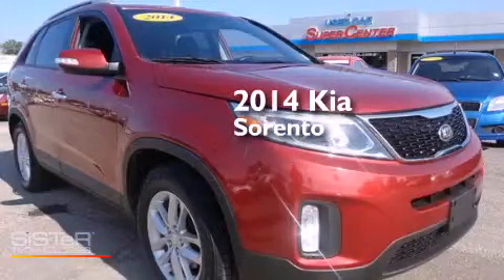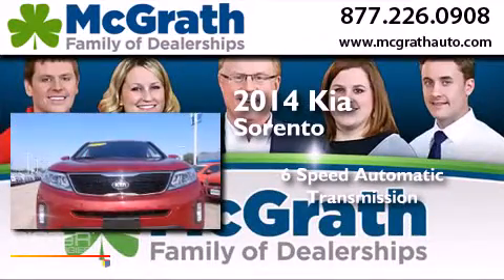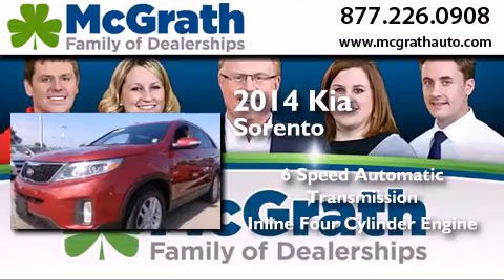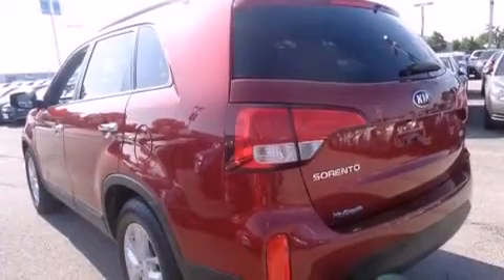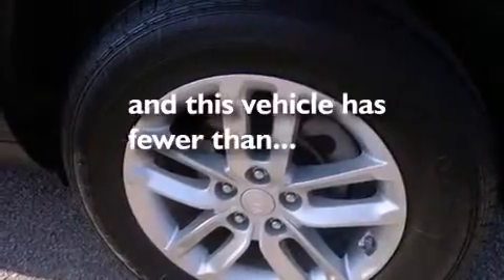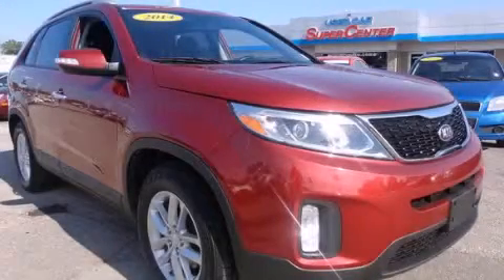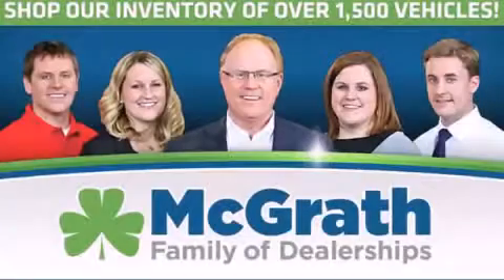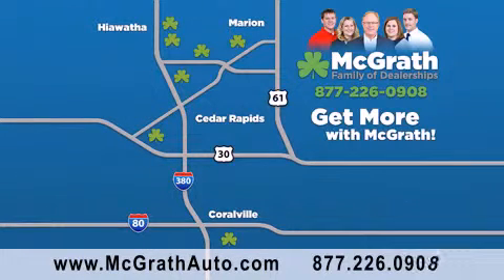2014 Kia Sorento Cedar Rapids | Iowa City IA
We have been honored to serve the Cedar Rapids/Iowa City Area IA area , we promise that your experience at our dealership will exceed your expectations ! Year : 2014 Make : Kia Model : Sorento Engine : 2.4L 4 cyls Trans .